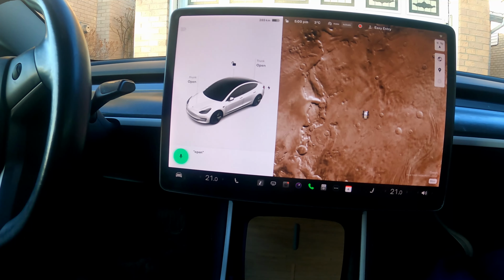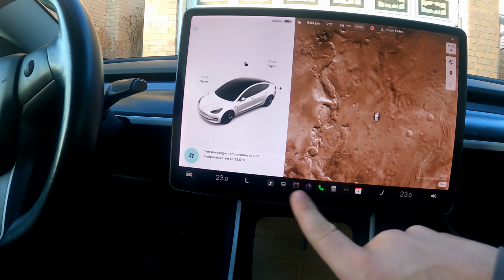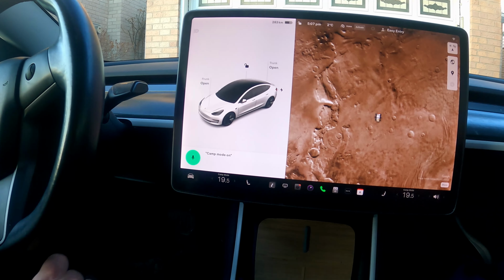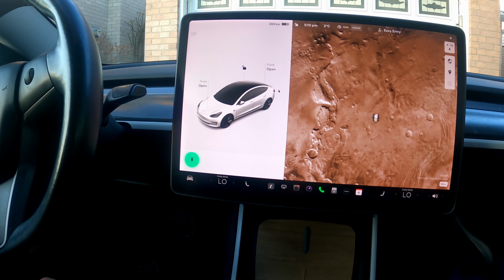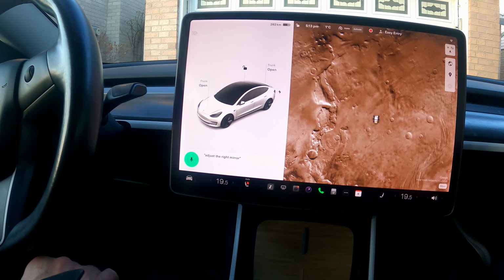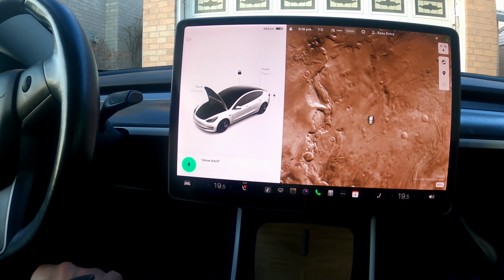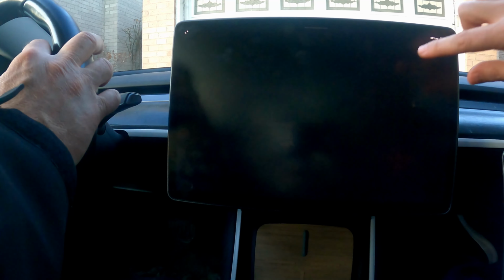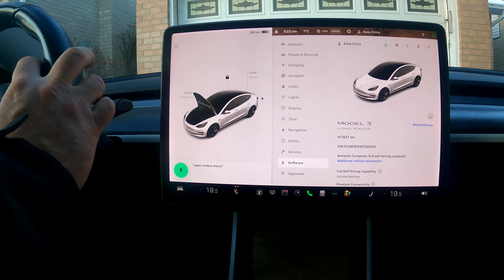138 Tesla Voice Commands: Every Voice Command March 2023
Every Tesla voice commands. By my count, there is now 138 different commands across 16 different categories that you have access to. This does not include the "turn off/on, enable/disable" variants of each command.

Like Food?